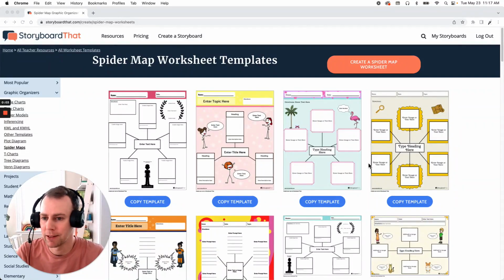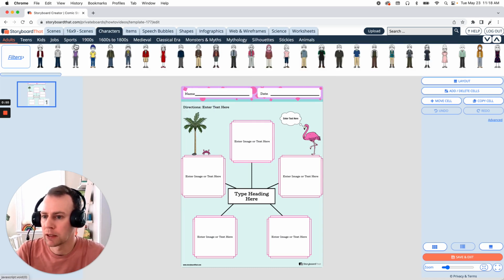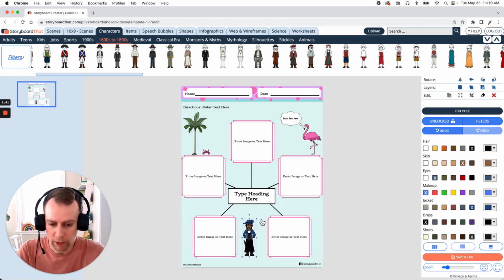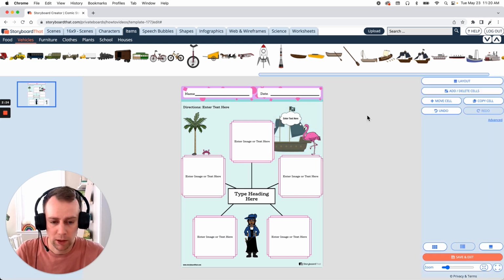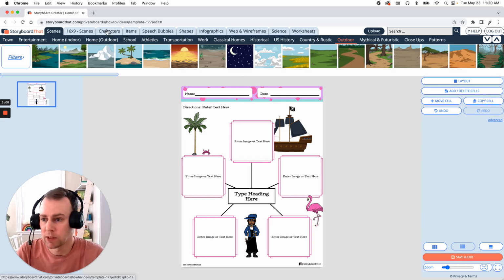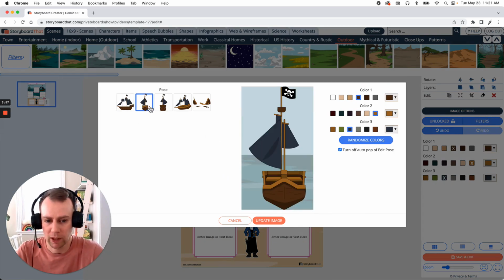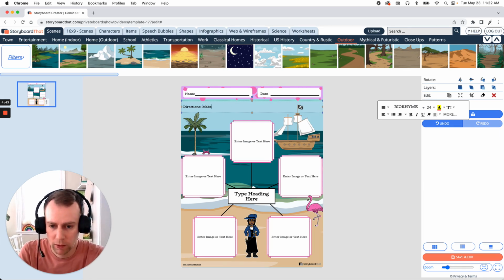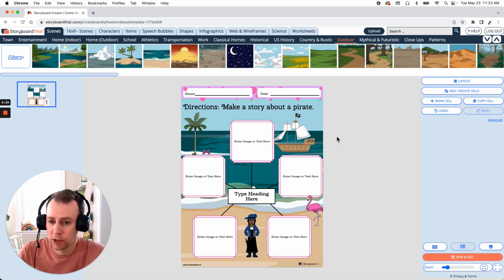How to make a Spider Map Worksheet in the Storyboard Creator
Eric will teach you how to make a Spider Map Worksheet in the Storyboard Creator.